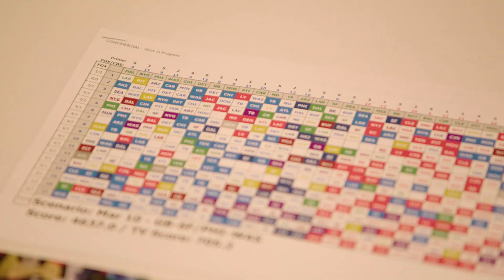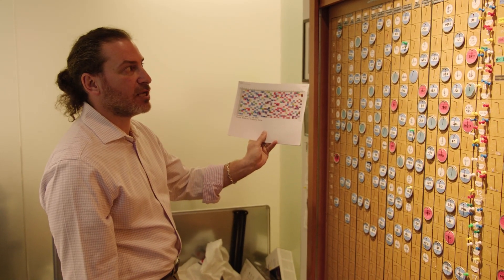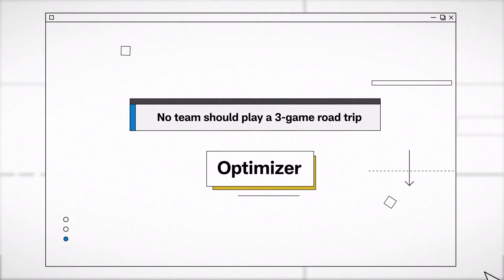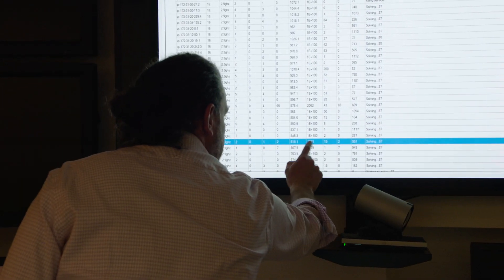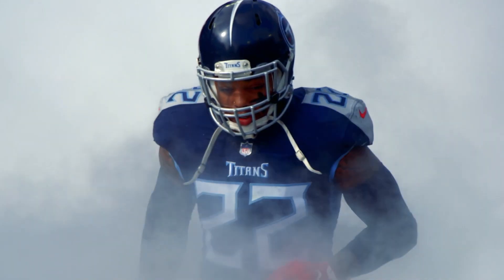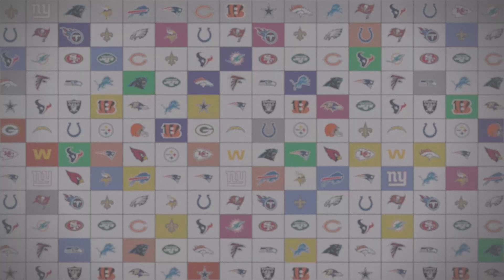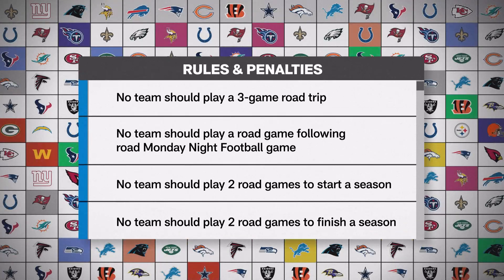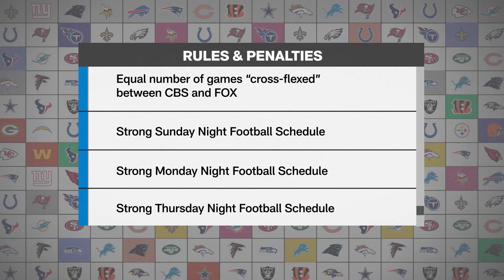How the NFL Uses AWS to Create its Schedule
The NFL faces more than a quadrillion schedule options each season—yes, a quadrillion—so the league relies on AWS to power the its schedule-making process.

With 32 teams playing 272 games across 576 possible game windows, and 17 regular-season games for each team across 18 weeks, there are nearly one billion schedule options for each team, creating an almost limitless number of possible schedule combinations that could occur. By using thousands of Amazon EC2 instances, the NFL is saving thousands of human hours and an estimated $2 million.